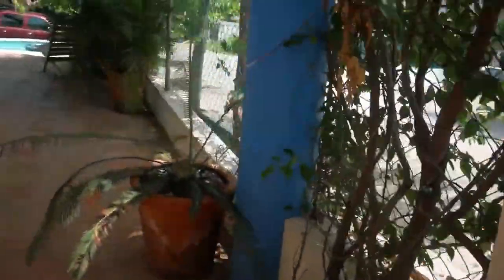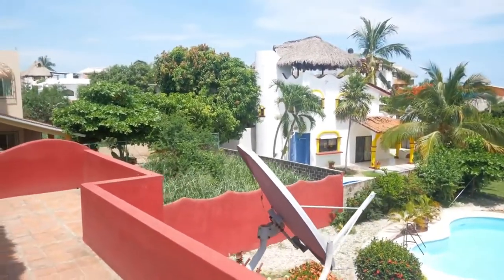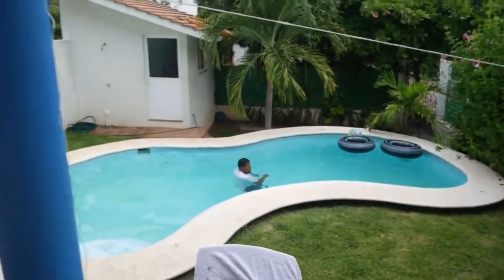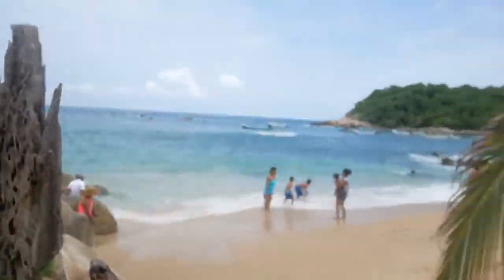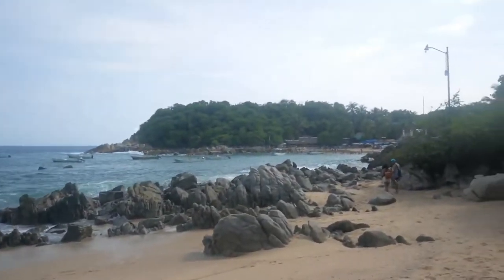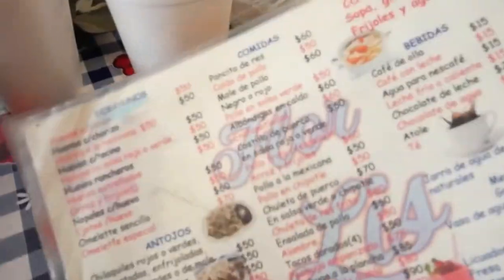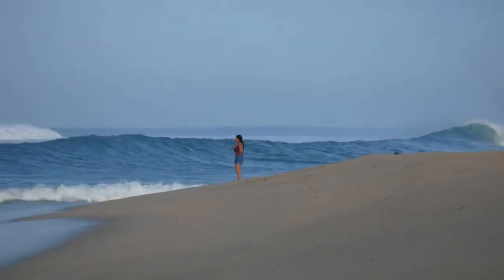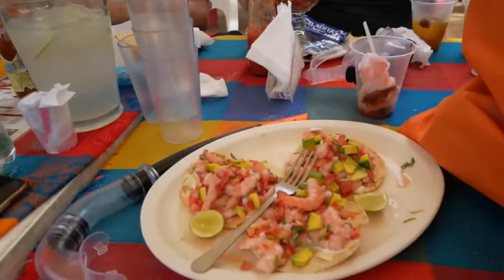TOURING & EATING GOOD FOOD IN PUERTO ESCONDIDO, OAXACA!!! | MEXICO VLOG *big waves*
WHAT IS UP GUYS!! I hope you enjoyed todays video! If you’re new to my Channel, WELCOME to my life & adventures!! THANK YOU ALL FOR THE SUPPORT!!

STALK ME. . .